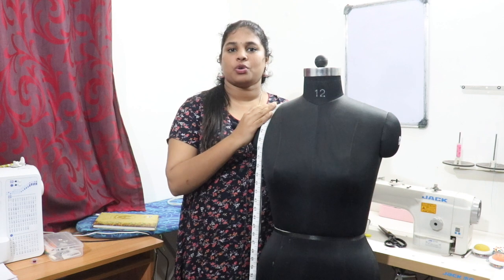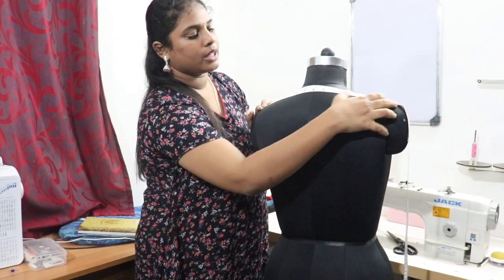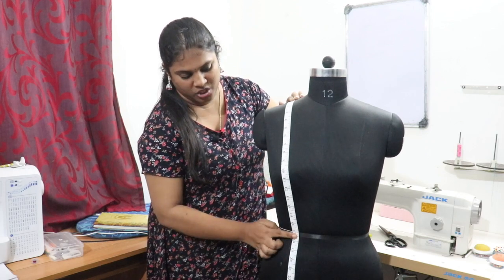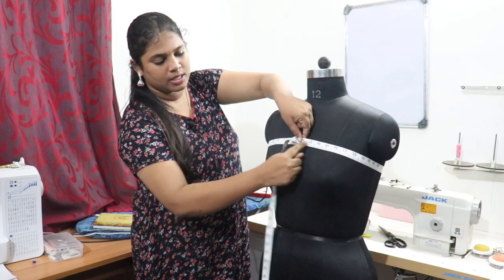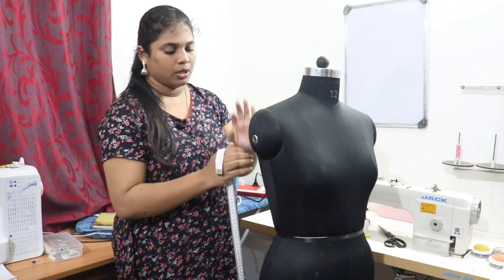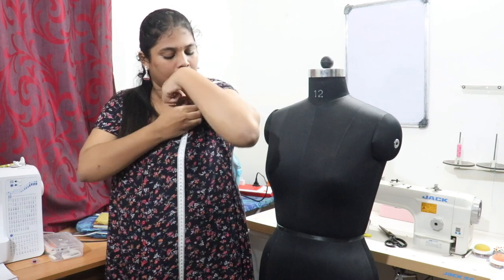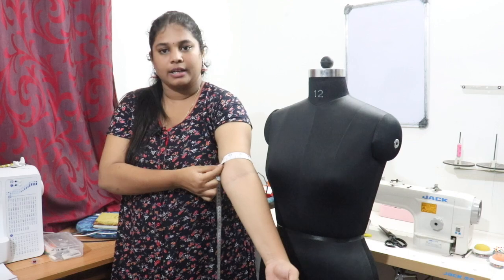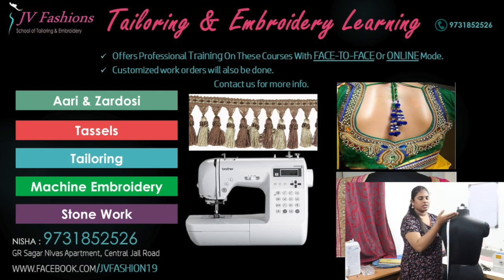Learn how to take Body Measurements | Pattern Making | Fashion Designing | DIY Tutorial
In this video, you will learn about how to take body measurements for the Fashion Designing. This is part of the Basics of Pattern Making style of Sewing/Fashion Designing.

1. Aari & Zardosi Hand Embroidery(Maggam Work) ONLINE Course
2. Crochet/ Saree Tassels ONLINE Course
3. Blouse Sewing/Stitching ONLINE Course
4. Salwar (Kurti) Sewing/Stitching ONLINE Course
5. Kids Wear (Girls) Sewing/Stitching ONLINE Course
4. Stone Work Designing ONLINE Course

Complete Details of the above courses - like Syllabus, Fee, Modules etc could be found
or you can whatsapp @ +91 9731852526